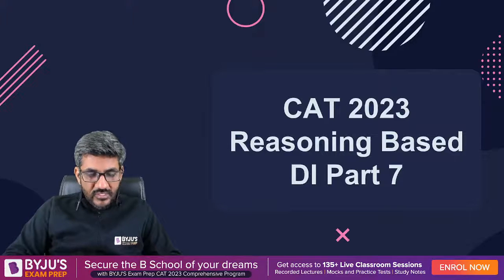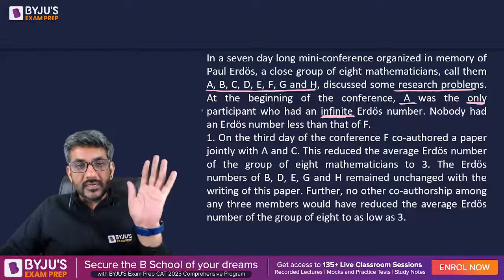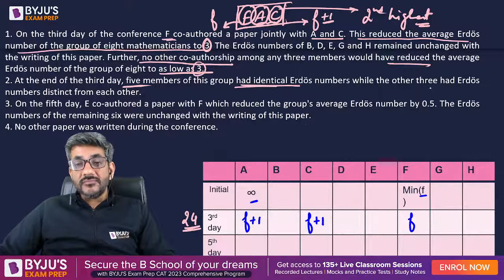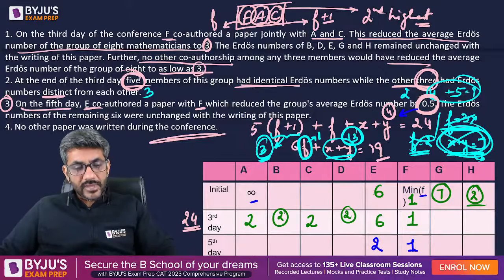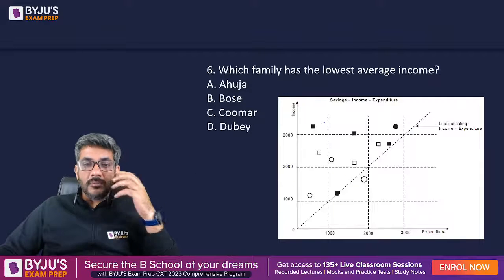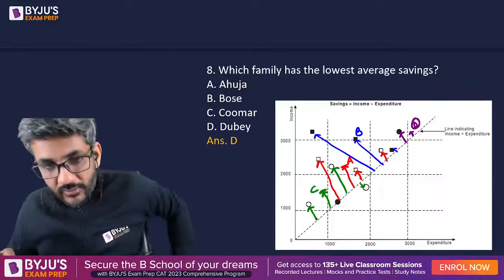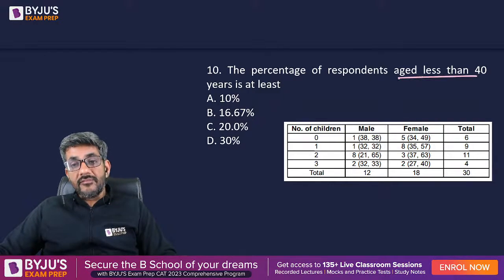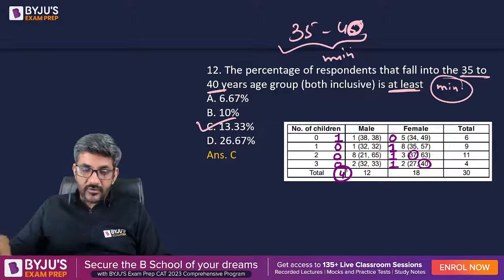CAT 2023 | Reasoning Based Data Interpretation | Score 99%ile in CAT DILR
👉CAT 2023 Slot 3 Analysis Hey Aspirants with 8 months Left for the CAT 2023 Exam. Aspirants might be worried about their CAT 2023 Preparation. And CAT Data Interpretation and Logical Reasoning section being considered the toughest section always gives nightmares to the CAT aspirants. This section consists of 20 questions (As per CAT Previous Trends). Practicing CAT DILR questions is important and it will give you an edge over other CAT aspirants. So, BYJU’S Exam Prep expert Saral Nashier will host a session where sir will share reasoning based Data Interpretation Questions. Sir will bring basic Data Interpretation Questions and share the rules that are important for CAT Data Interpretation. In this session sir will not only share the strategy but sir will also give the tips that will help the aspirants to ace CAT DILR section and score 99+%ile in this section. So, watch this session and ace your CAT 2023 Exam Preparation.

👉 All India Open Mock MAHCET 2023 (Feb 11 - Feb 19):
👩‍💻Attempt Topic Wise Mock Test